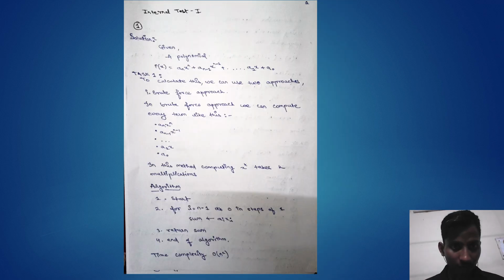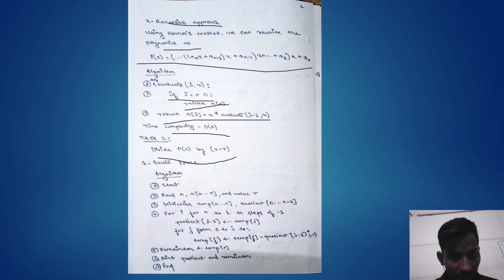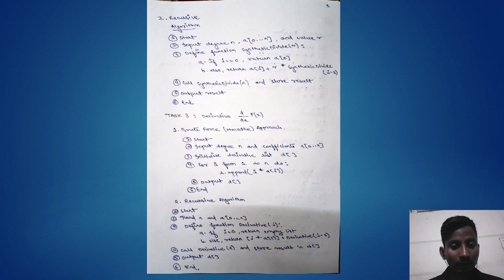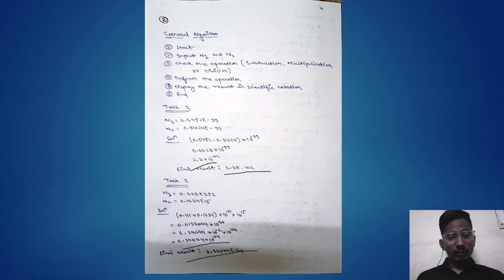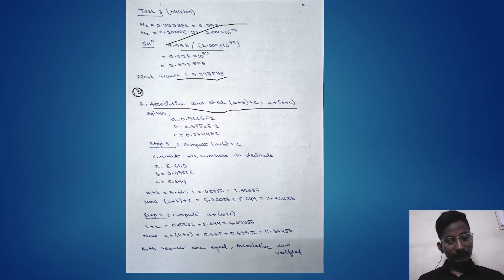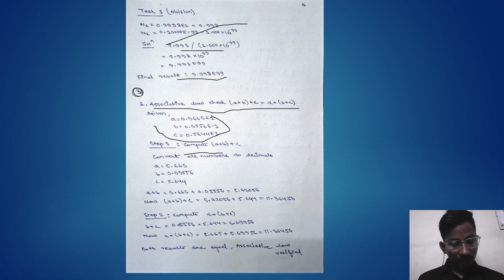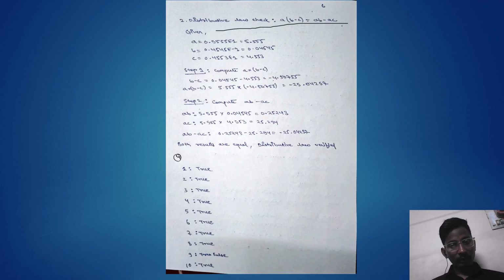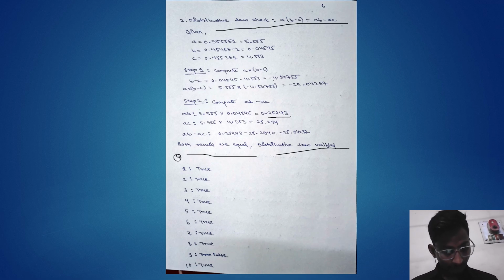NAD INTERNAL 1 PAPER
MY ASSIGMENT SOLUTION OF MID SEM 1